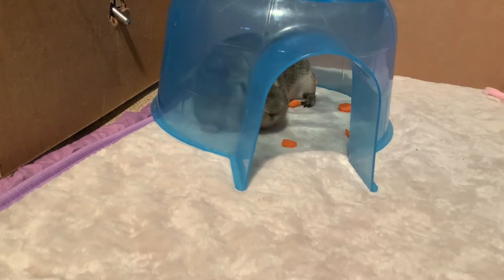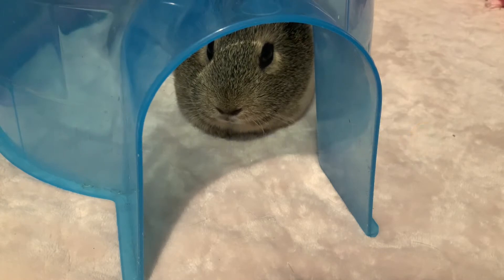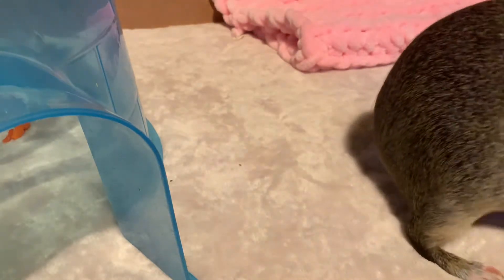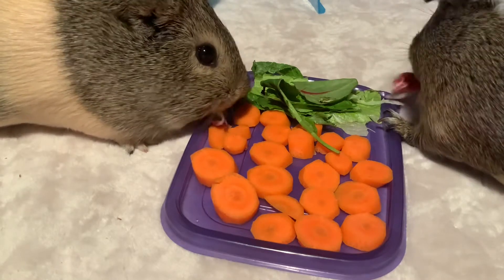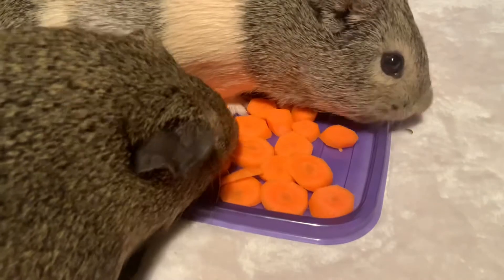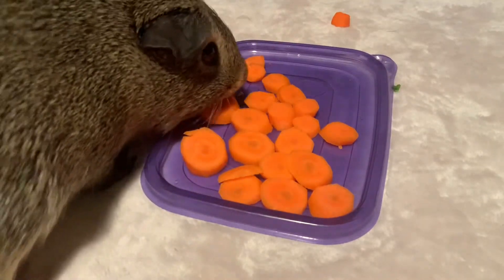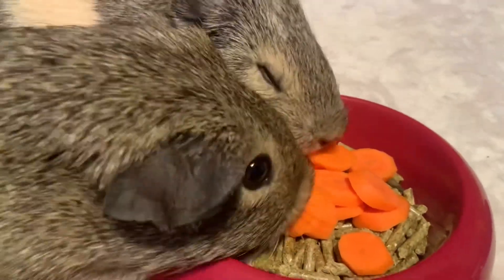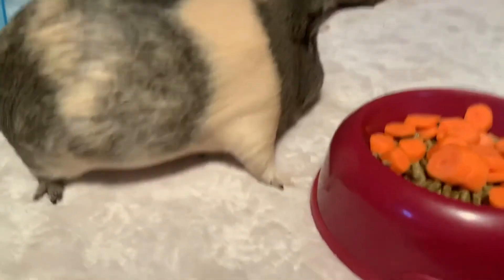Making My Piggies A Salad: Part 2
Making My piggies a salad 😊
Please don’t take any offensive comments, the picture in the end was from their old cage and they live in a much bigger home now.
If you want to make the same salad, feel free to do it!
I used these supplies:
1. Container top
2. Carrots
3. Lettuce, 3 different types
(Romaine, and two others you will often see by looks)